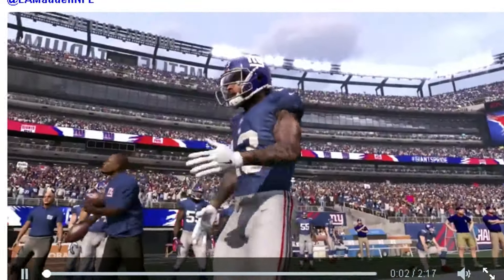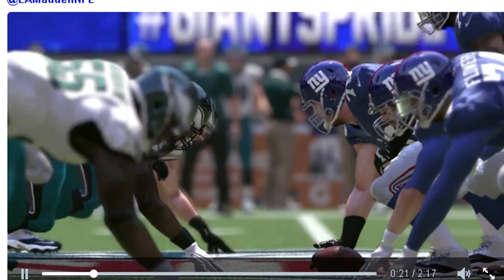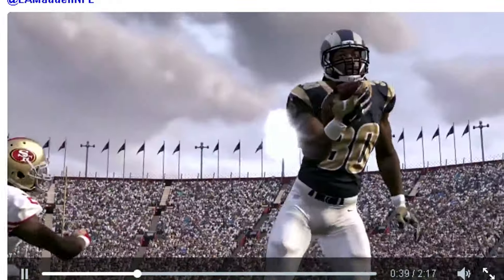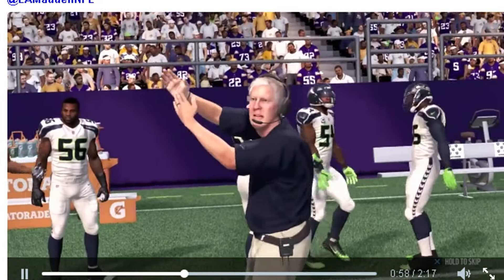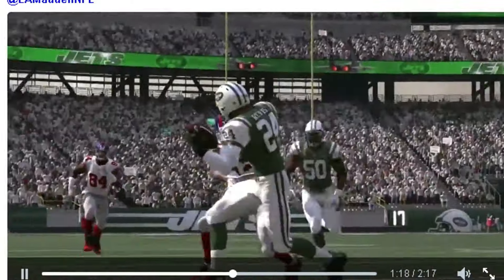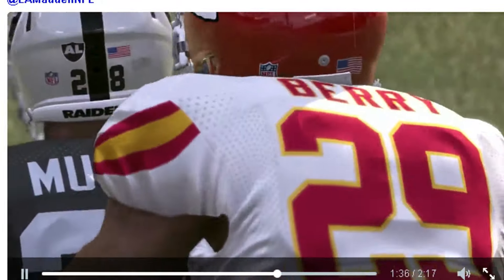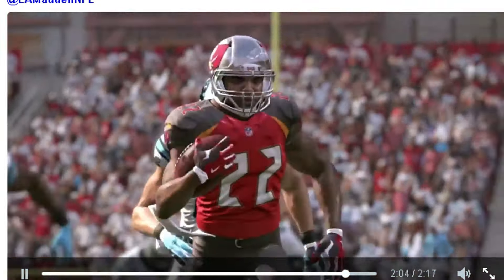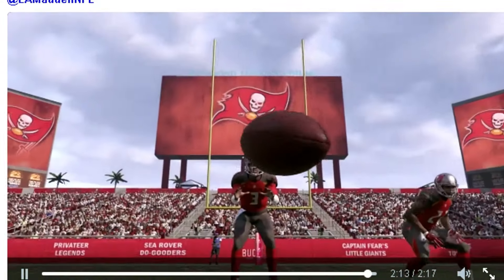NEW MADDEN 17 TRAILER{ DEV DIARY}YOUR THOUGHTS SO FAR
THANKS FOR TAKING A MOMENT OUT OF YOUR DAY TO CHECK OUT MY CONTENT.ON THIS CHANNEL YOU WILL FIND SPORTS RELATED CONTENT BUT MOSTLY MADDEN GAMEPLAYS, PACK OPENINGS AND GIVEAWAYS... IF YOU WANT TO BECOME APART OF THE FAM HIT THAT SUBSCRIBE BUTTON TODAY.. ITS ALL LOVE